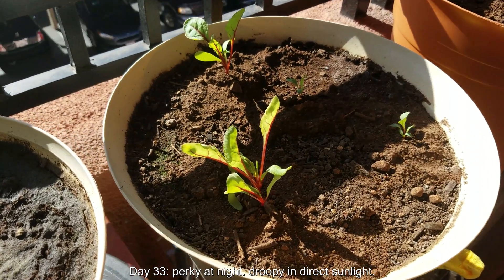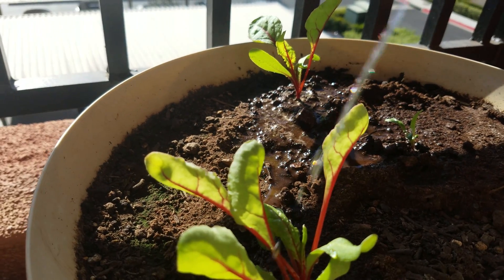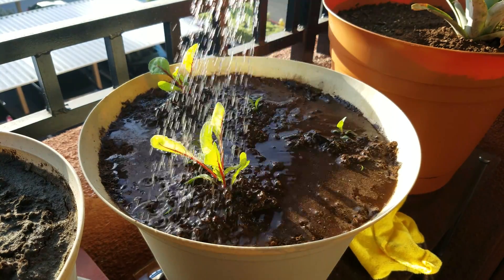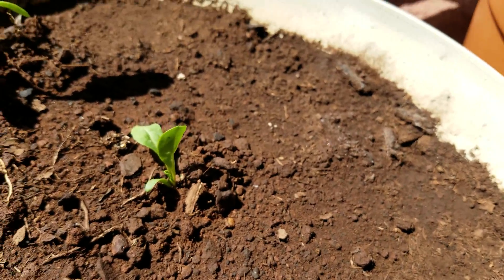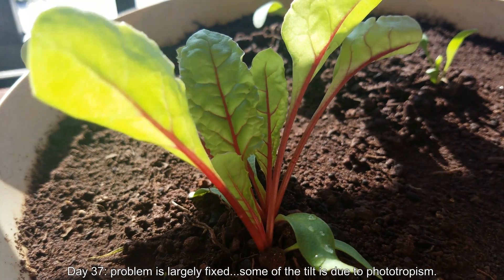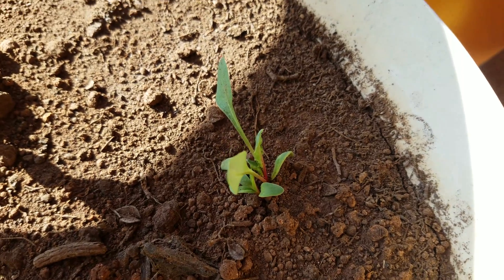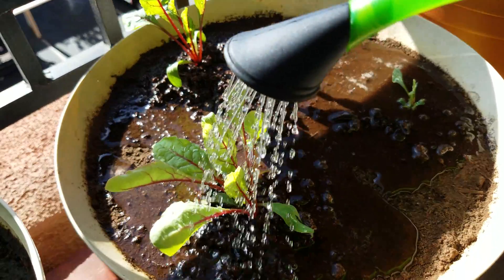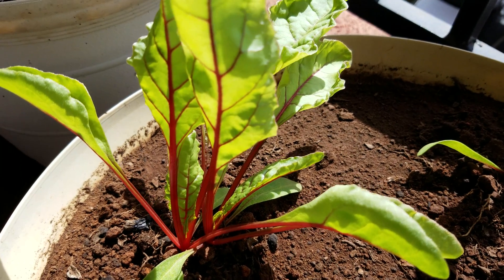Growing Swiss Chard from Seeds, Days 32-46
A second, more substantial helping of wild dirt (clay loam) applied on top of the potting mix to buttress the stems and petioles helped fix the problems my swiss chard seedlings were facing. It was the best makeshift solution I had aside from transplanting all of them into 100% pure dirt, which would have caused transplant shock.

I've thought about fertilizing by pouring blended fruit peels on top but as this is a species of plant that doesn't see much stem growth I'm worried I would cause leaf rot by piling stuff on higher and higher. It may take a while for the nutrients of any organic detritus I layer on top to get down in there, and by that time this plant growing series may already be over. I'd rather just leave things be and have a limited amount of success than jeopardize the entire harvest, and do everything the right way for the next vegetable growing series instead.